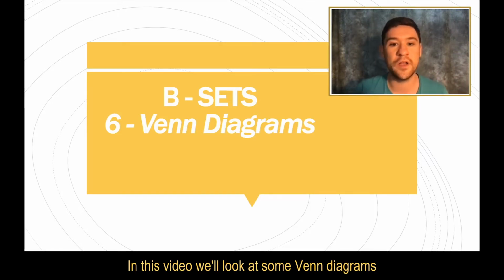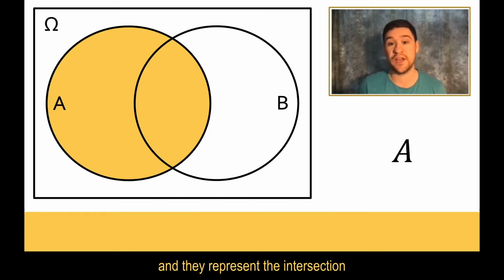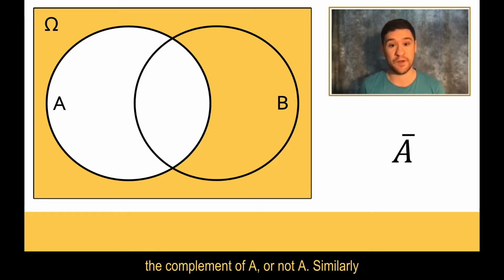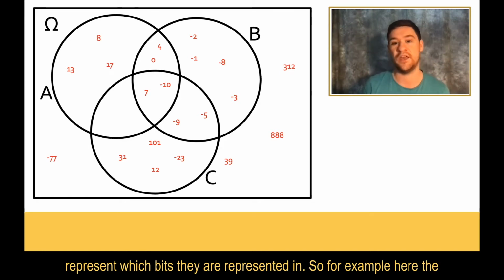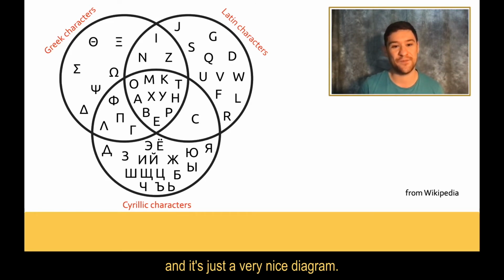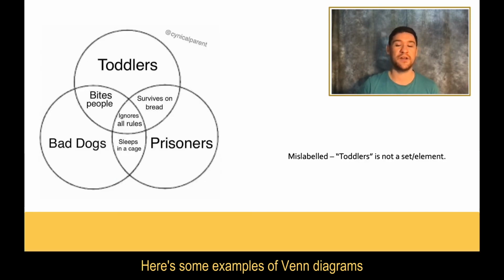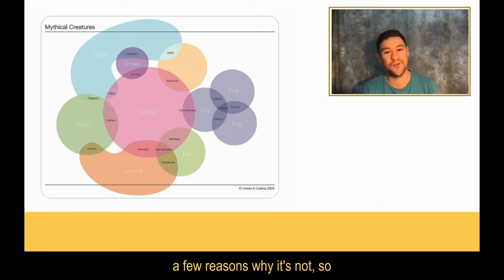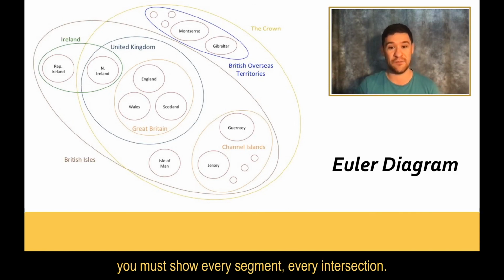B6 - Venn Diagrams